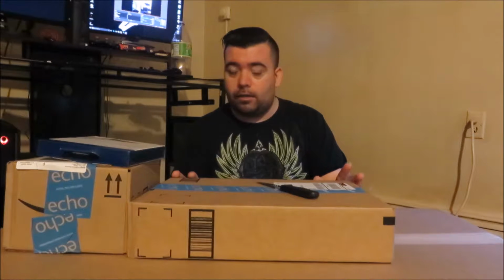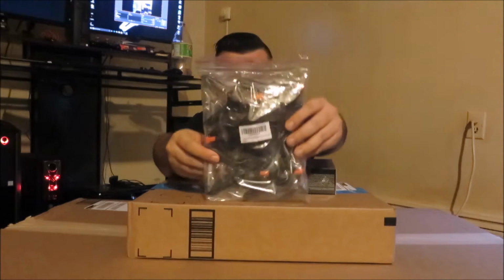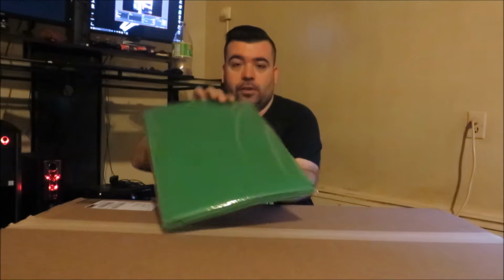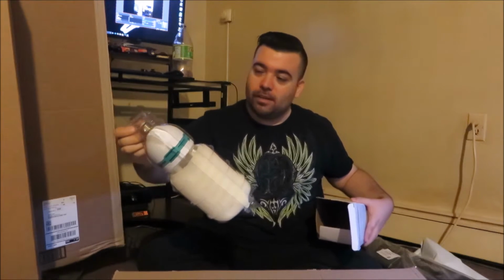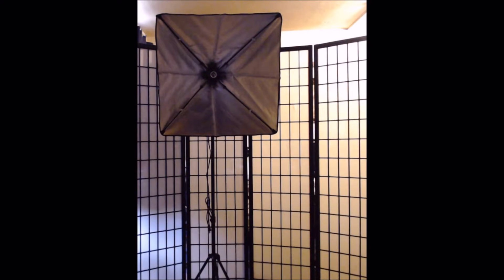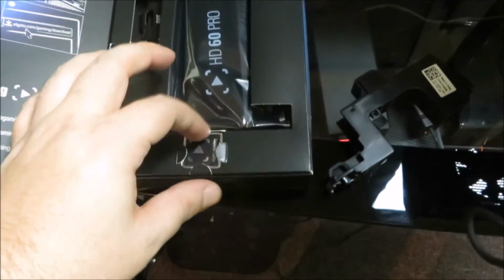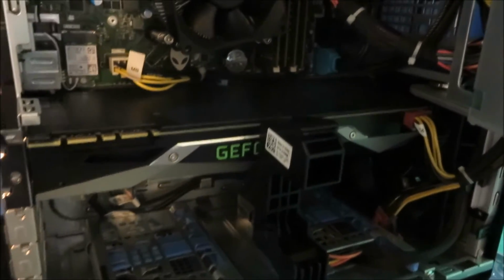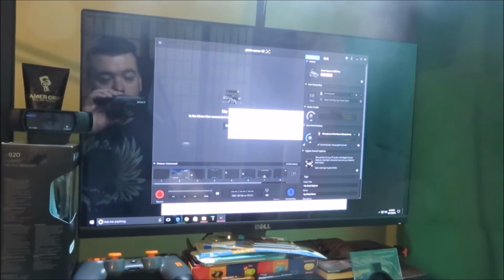HUGE Unboxing and Setup Video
Unboxed a bunch of new packages and setup new items for my stream!